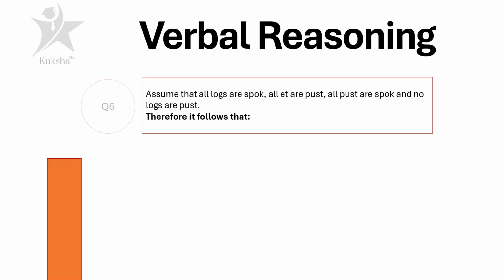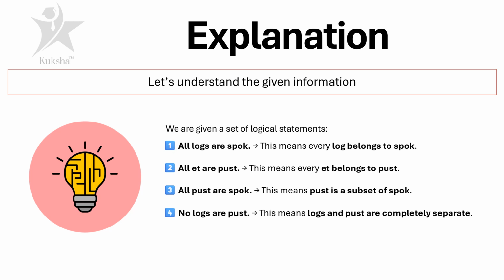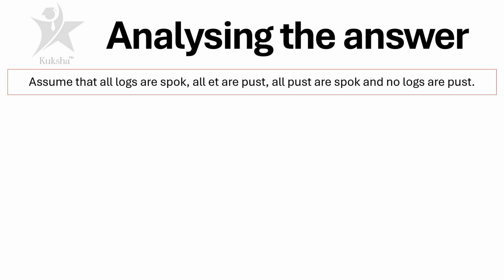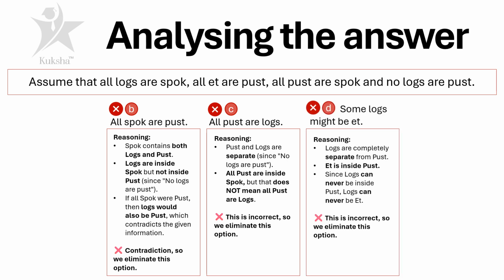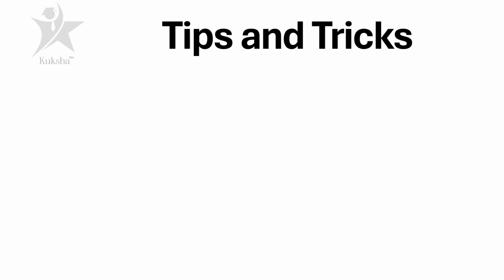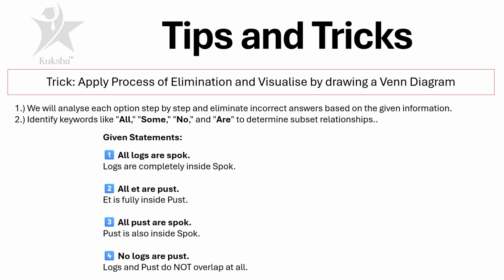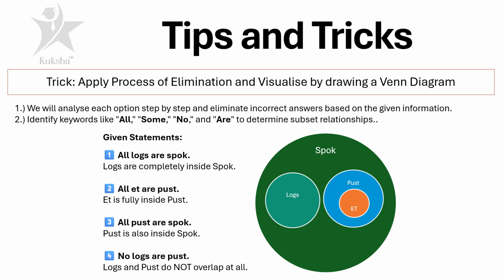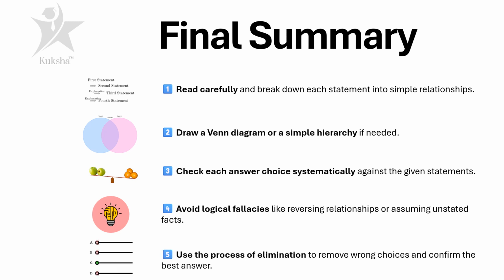Scholarship Prep Verbal Reasoning - Q6 Assume that all logs are spok ...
Assume that all logs are spok, all et are pust, all pust are spok and no logs are pust.

Therefore it follows that:
a.) no et can be logs.
b.) all spok are pust.
c.) all pust are logs.
d.) some logs might be et.
e.) all spok are et.

The video includes:
The correct answer
Explanation
Tips and Tricks to tackle questions of this nature